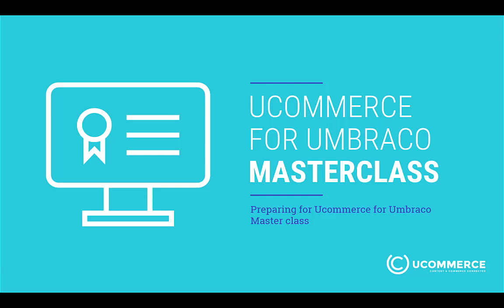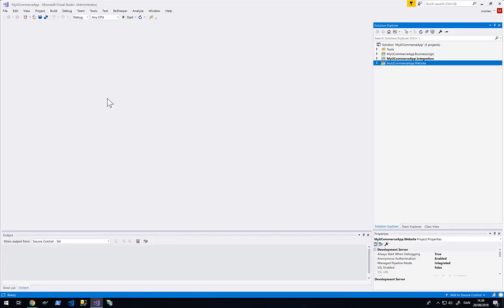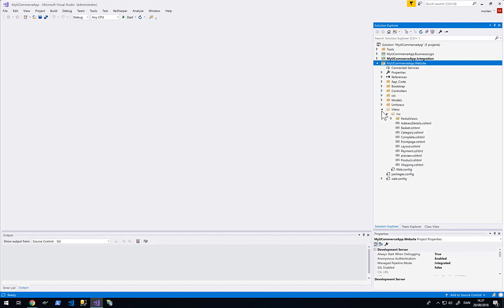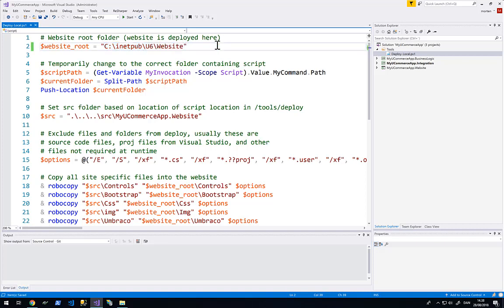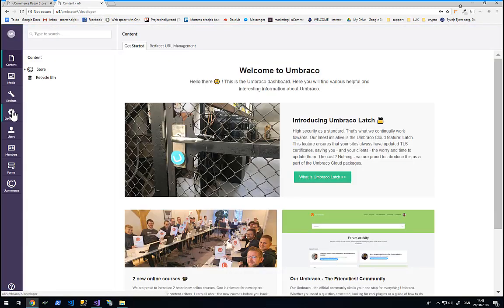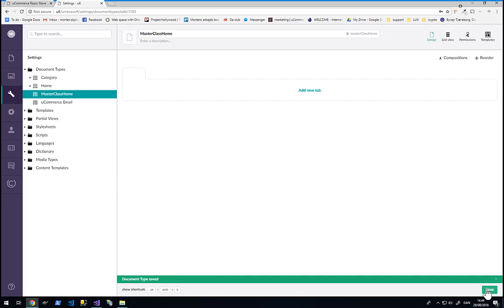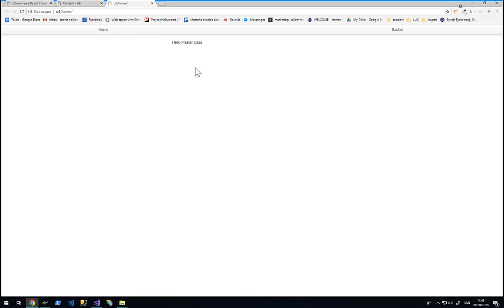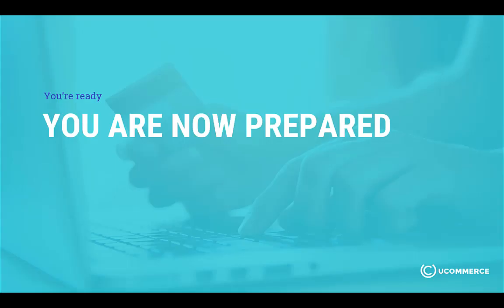Get Ready for the Ucommerce for Umbraco Master Classes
How to install Ucommerce and Umbraco.